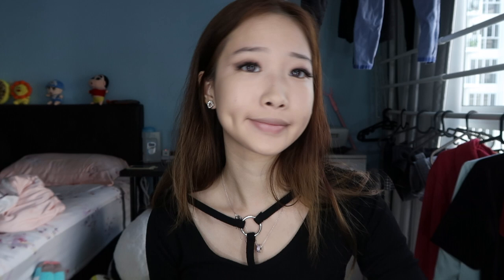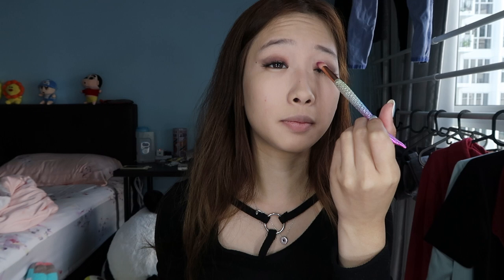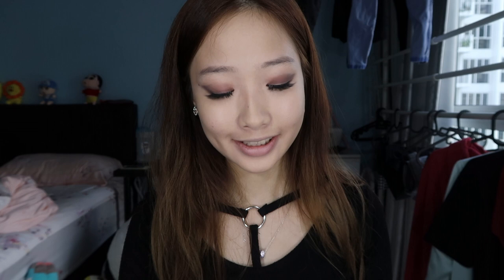Savage Makeup Look | Asian Eyes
Hey sexy!

Here's another makeup video where i will be doing a savage look! not a professional at makeup but we all want to look great still, so here's my method to looking beautiful. Like it or not, you decide!

Luvs!